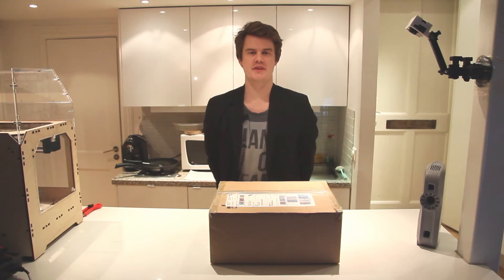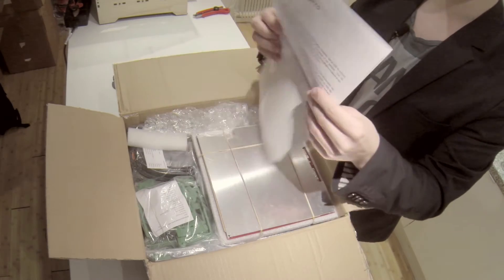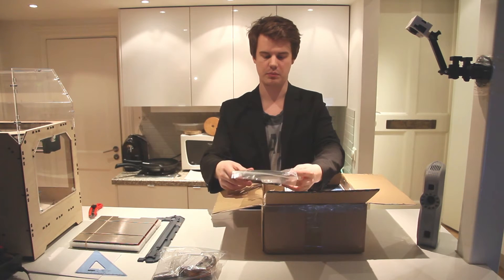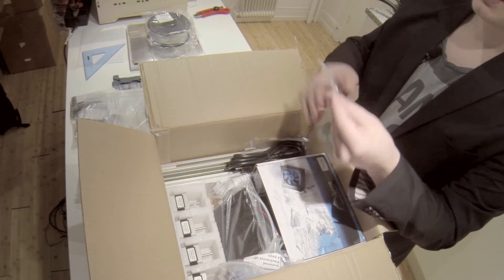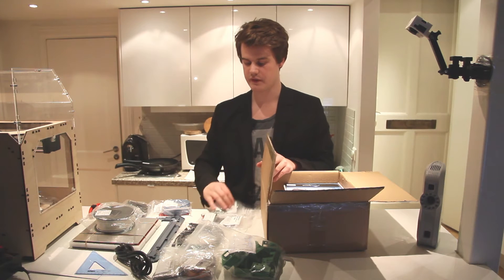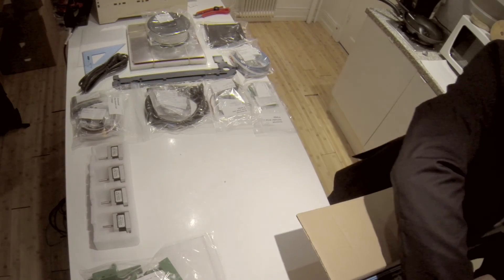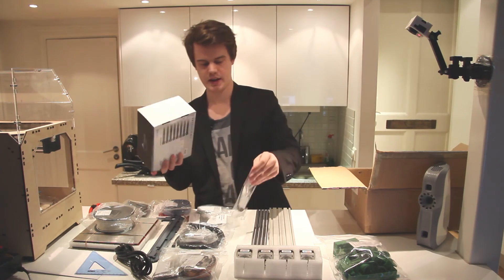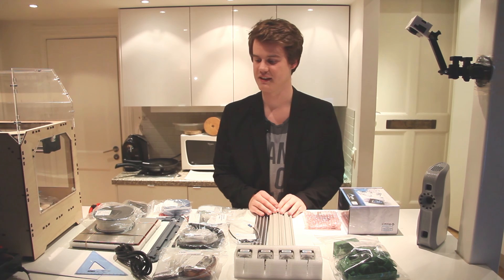Unboxing the RepRapPro Ormerod - DIY 3D printer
Today we're unboxing the brand new RepRapPro 3D-printer (DIY-kit). For actual prints you have to wait until we've finished the machine.

The best thing with the Ormerod is that it's cheap, high quality, good looking and easy to assemble (i hear).

Thanks to Creative Tools Sweden AB for providing the machine.